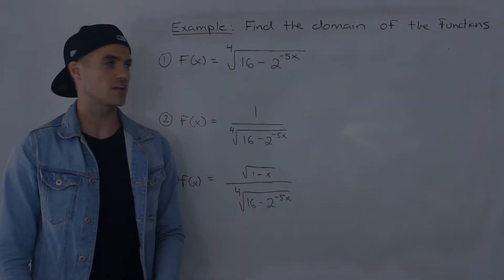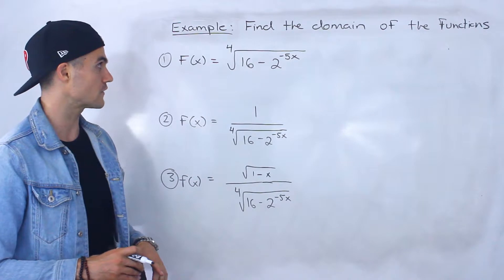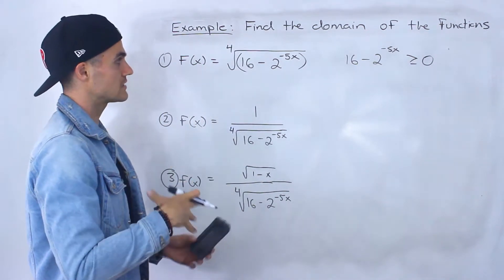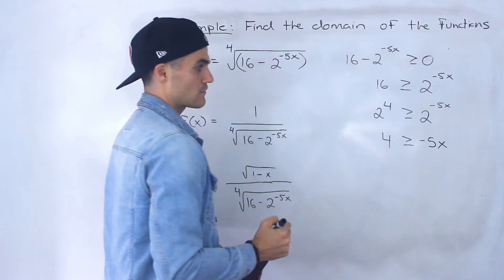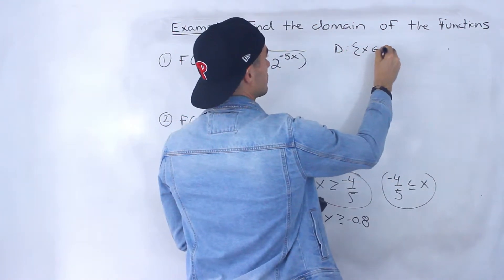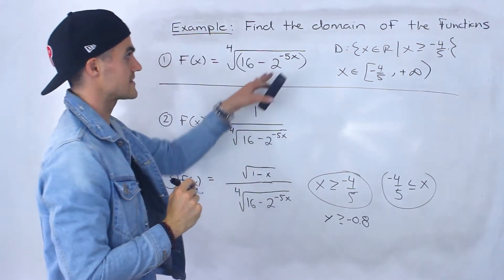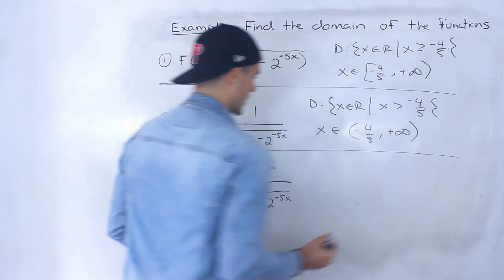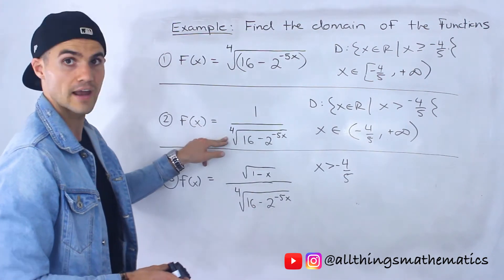MHF4U (Grade 12 Advanced Functions) - Finding Domain of Complex Functions Part 3